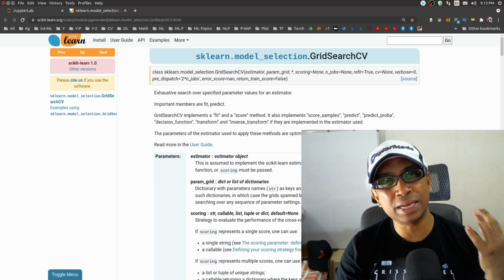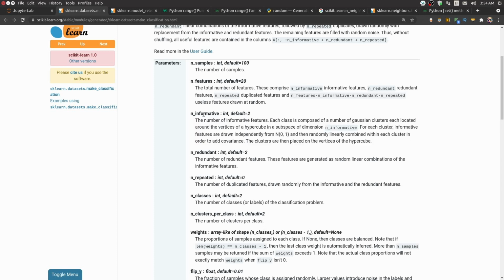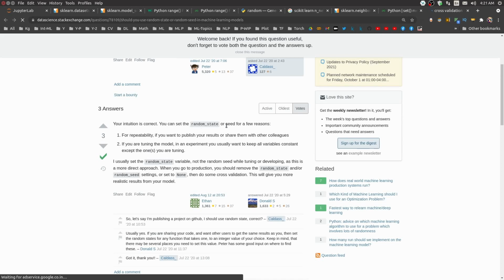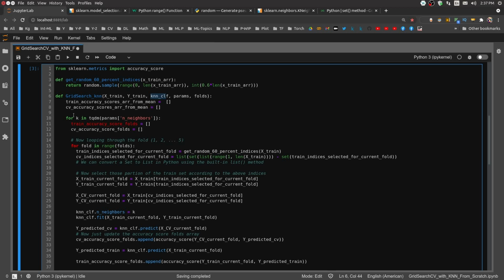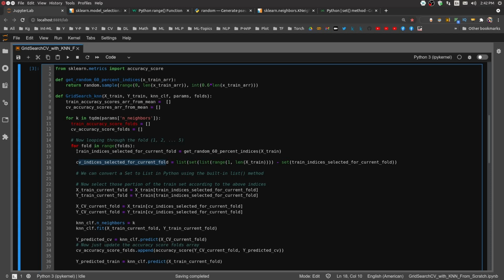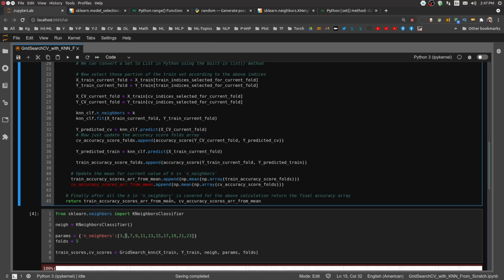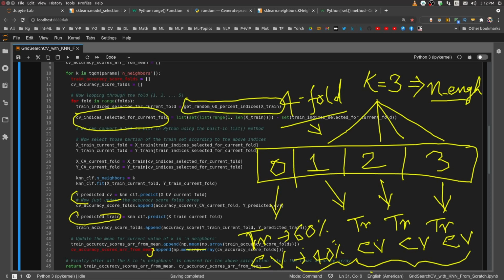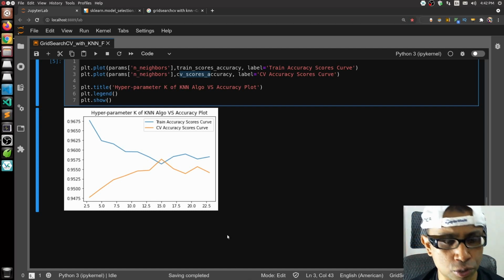20-GridSearchCV from Scratch without using Sckit-Learn | Machine Learning | Python | Data Science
One of the most used functions to do Hyperparameter Tuning with k-fold cross-validation is GridSearchCV.

GridSearchCV performs k-fold cross-validation, specified by the cv parameter. If the cv parameter is an integer, it represents the number of folds for k-fold cross-validation.

GridSearchCV loops through each value of a predefined hyperparameter and fits your model on your training set.

So, in the end, you can select the best parameters from the listed hyperparameters. This makes the processing time-consuming and expensive based on the number of hyperparameters involved.

7.5 Hours of Course - 6 different GAN Architecture implementations from scratch with PyTorch